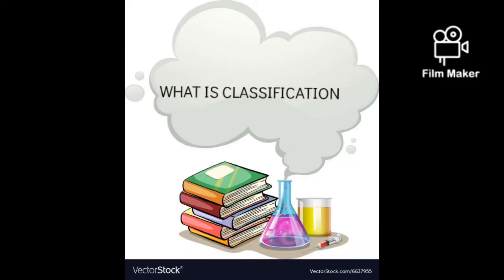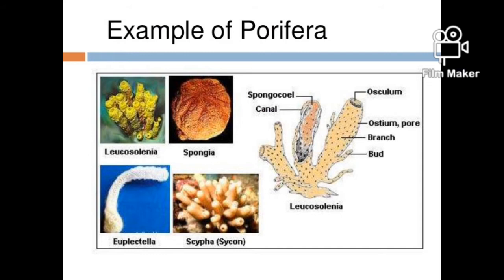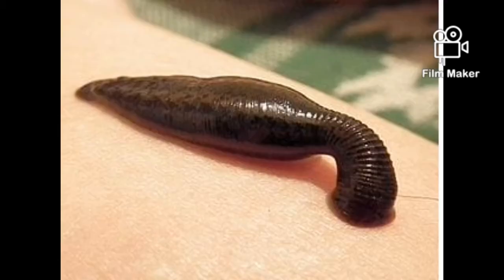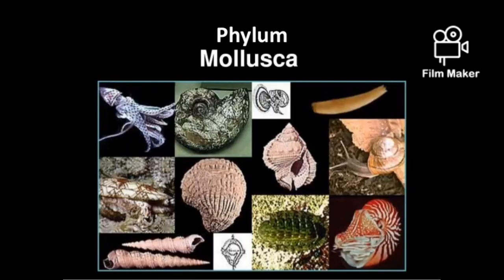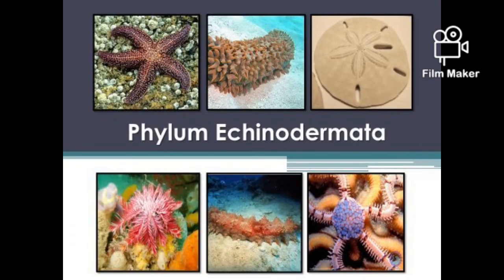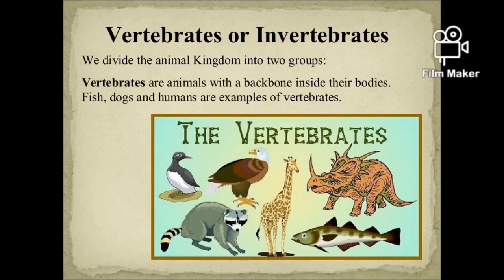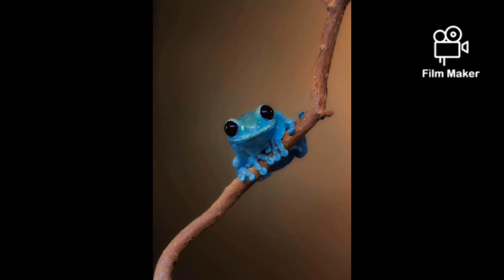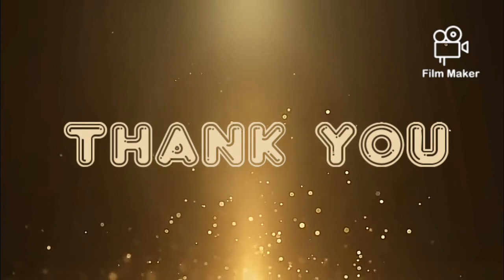ANIMAL KINGDOM CLASSIFICATION BY SEVYA SAHASRA